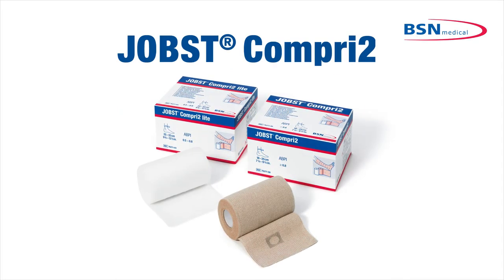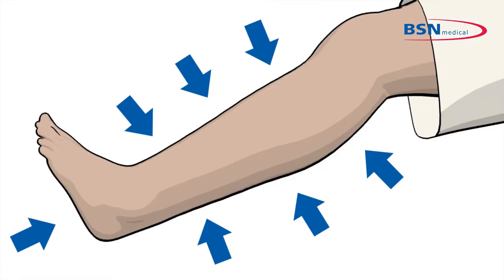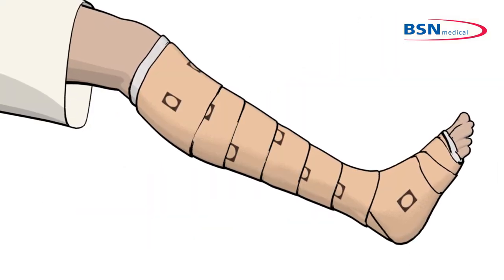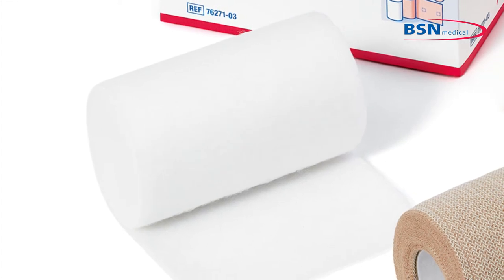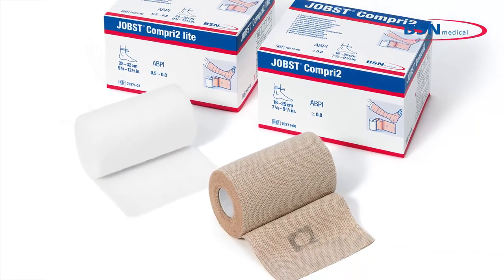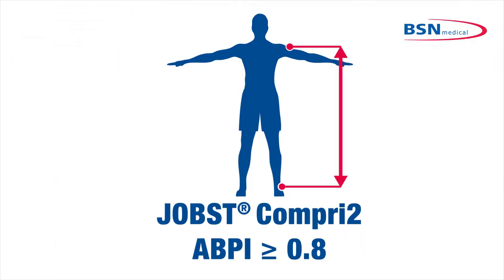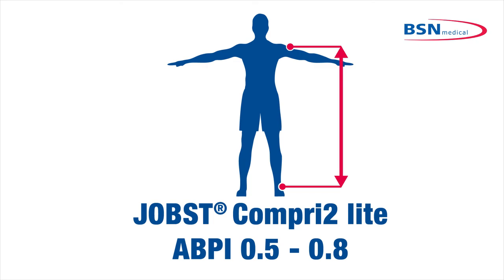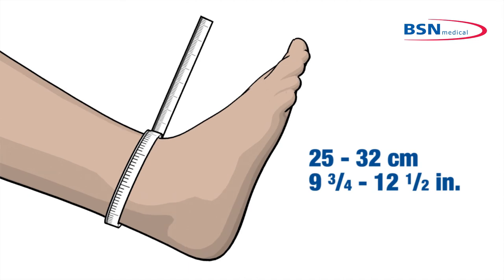JOBSTCompri2 - part 1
Instruction to use animation.
Client: BSNmedical
Director: Nils Oskamp (Storyboard, Graphics)
Animation: Birte Jabs
Client: BSNmedical